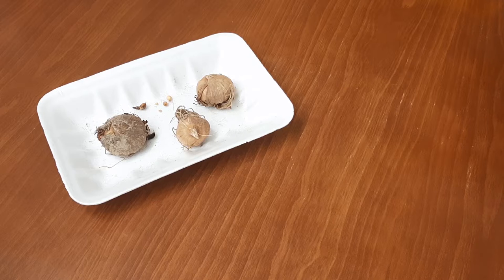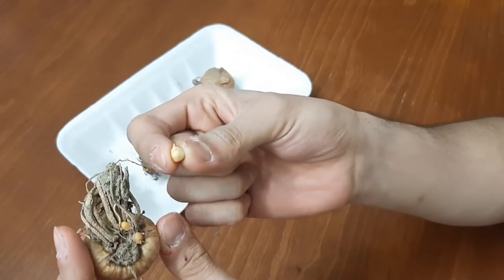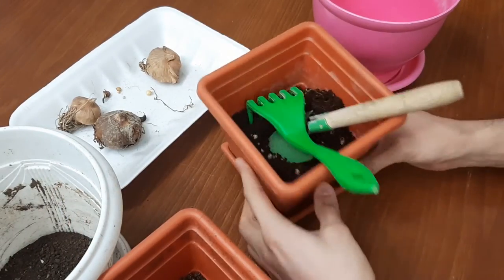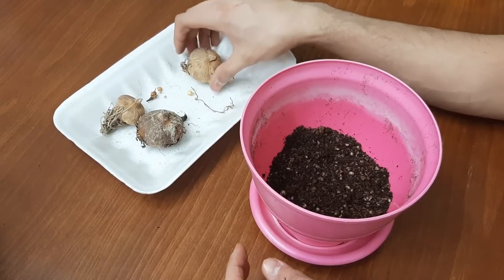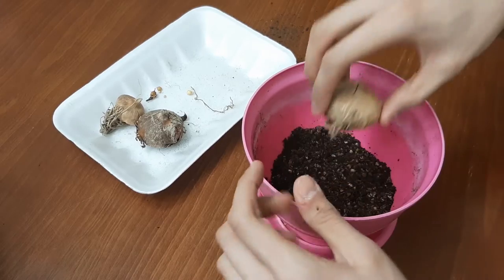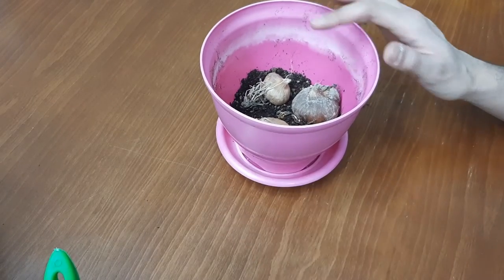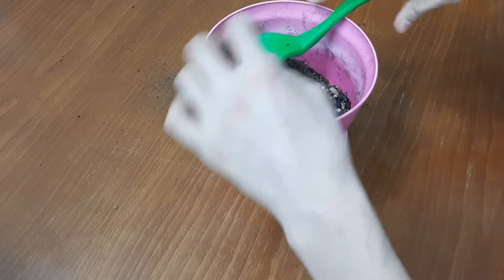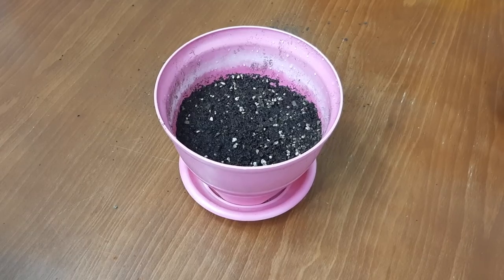how to plant gladiolus flower 唐菖蒲种球种植方法 ग्लेडियोलस (बल्ब/कॉर्म्स) कैसे लगाएं cultivar gladiolos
hi what's Everybody, today we are going to plant gladiolus corms and cormels together. ;)

how to plant gladiolus flower
2 amazing ways to plant gladiolus
easiest way of planting gladiolus
plant gladiolus
planting gladiolus
how to plant gladiolus
how to plant gladiolus corms and cormels
grow gladiolus from corms and cormels
gladiolus corms
gladiolus cormels

唐菖蒲种球种植方法，种植上盆前需清洗消毒
唐菖蒲种球种植方法
唐菖蒲家庭种植技术
唐菖蒲（鸢尾科唐菖蒲属植物）
唐菖蒲

ग्लेडियोलस (बल्ब/कॉर्म्स) कैसे लगाएं
घर पर हैप्पीयोलस बल्ब कैसे लगाएं
ग्लेडियोलस फूल का गुलदस्ता, हैप्पीयोलस, फूल काटें
कैसे करें ग्लेडियोलस की खेती

Секреты посадки гладиолусов
Гладиолусы
СУПЕР УДОБНЫЙ способ посадки гладиолусов
Правильная посадка гладиолусов
клубнелуковицы гладиолуса
посадка гладиолусов

Cómo cultivar gladiolos
Plantar bulbos de gladiolo en casa. Cultivar gladiolos de bebés
Propagación de corios de gladiolo y germinación de semillas

2 erstaunliche Möglichkeiten, Gladiolen zu pflanzen
einfachste Art, Gladiolen zu pflanzen
Gladiole pflanzen
Wie man Gladiolen pflanzt
wie man Gladiolenzwiebeln und -knollen pflanzt
züchte Gladiolen aus Knollen und Knollen
Gladiolenknollen